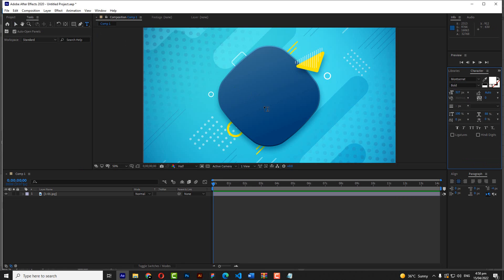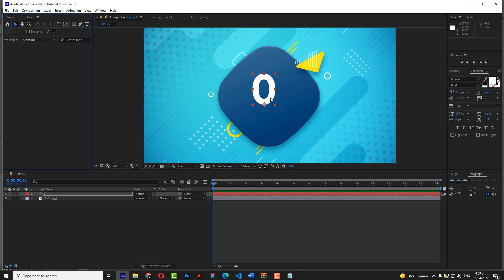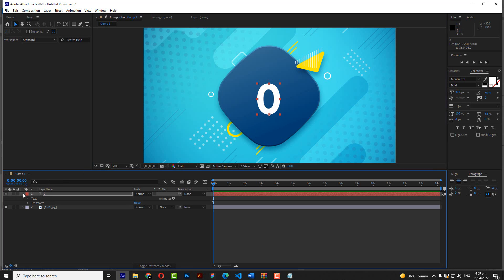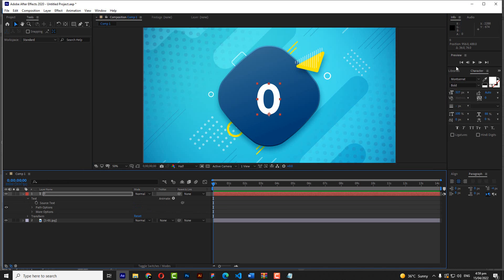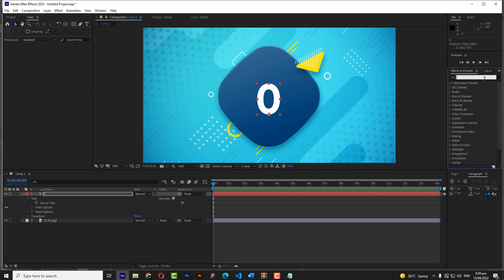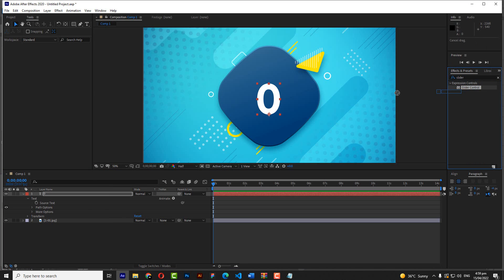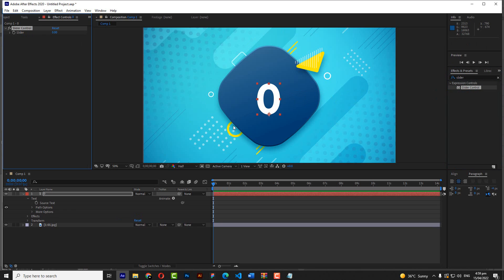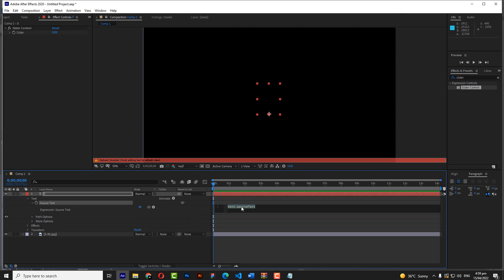How to Create Number Counting in After Effects - Free After Effect Template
👉🏻 If you learn something from this video , do give a big Like.